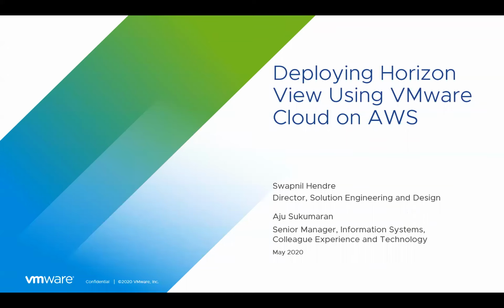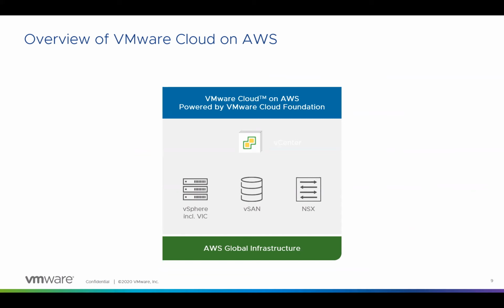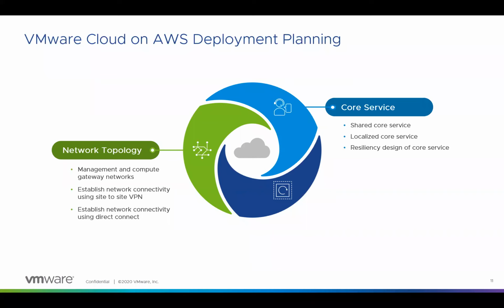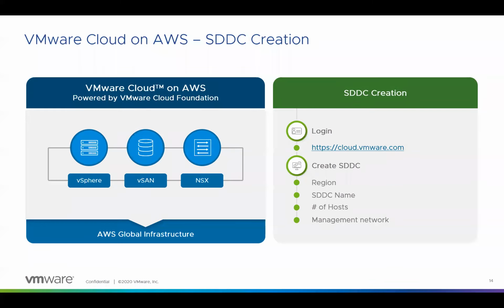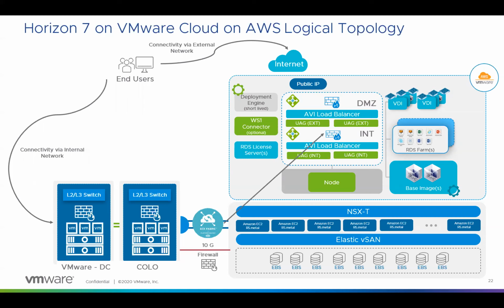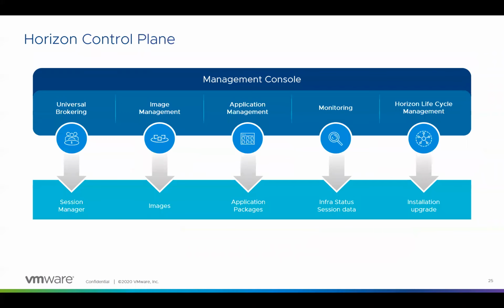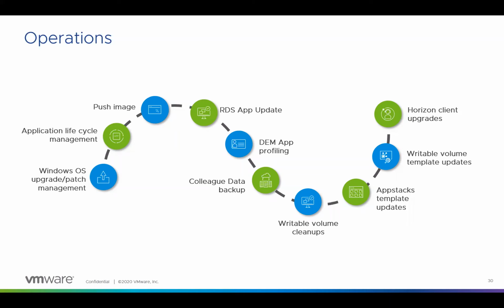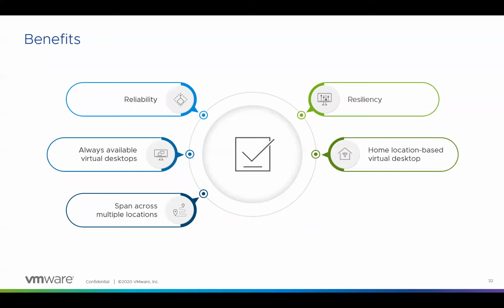Deploying Horizon View Using VMware Cloud on AWS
Swapnil Hendre
Director, Solutions Engineering and Design IT  Infra - Core Services - VMware